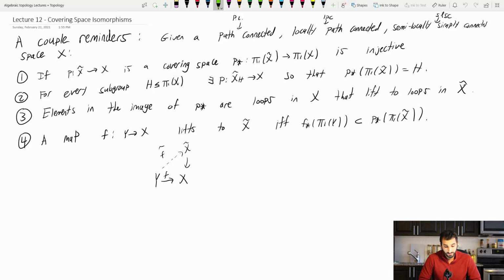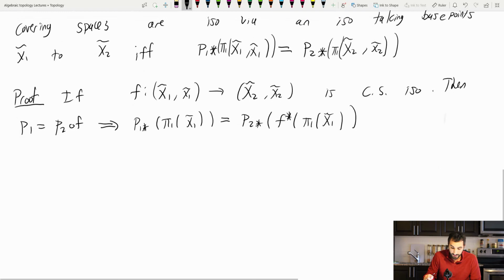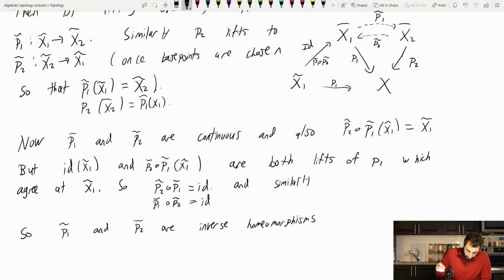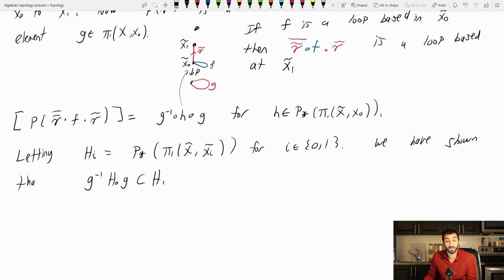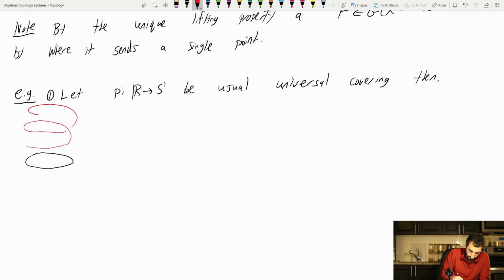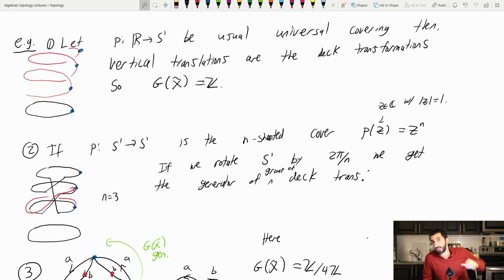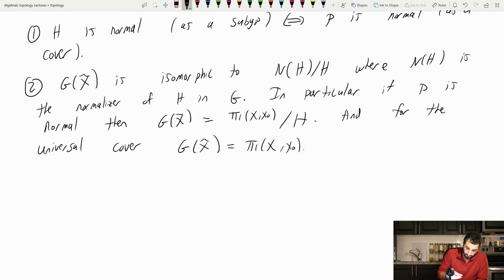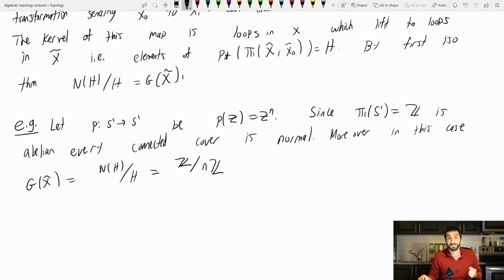Lecture 12 - Deck Transformations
00:00 - Introduction and refresher
2:46 - Covering Space Isomorphisms
16:10 - Covering Space/Subgroup Correspondence
29:35 - Deck Transformations
38:03 - Normal Covers